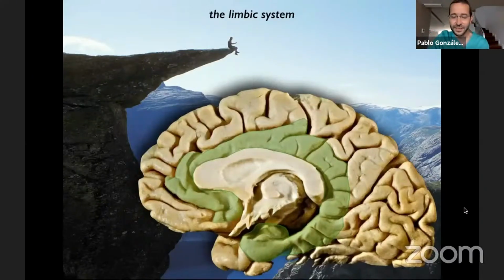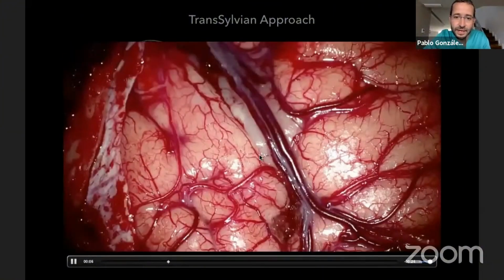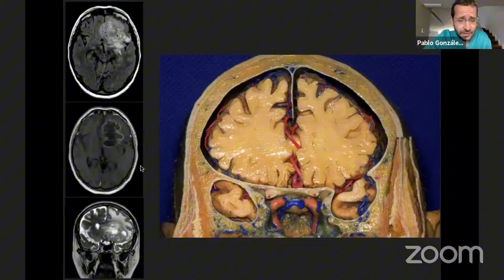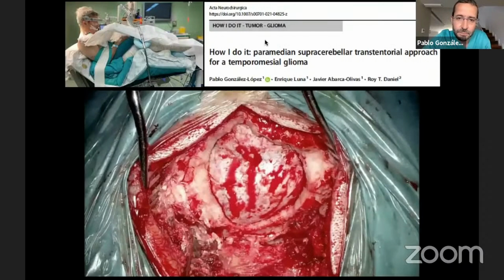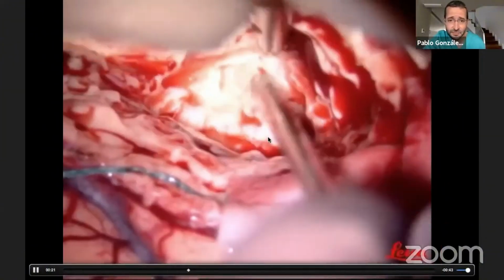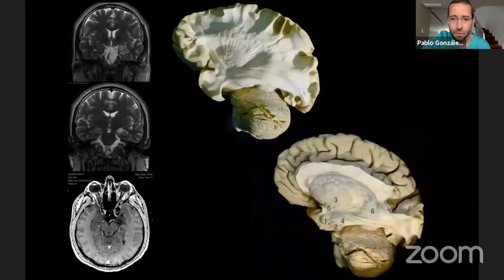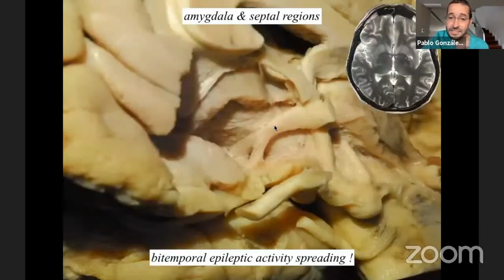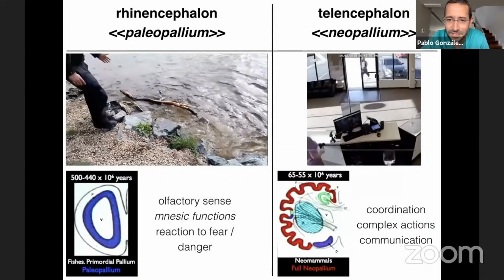Dr. Pablo González-López - Limbic System anatomy and Surgical Planning in Tumor-related epilepsy